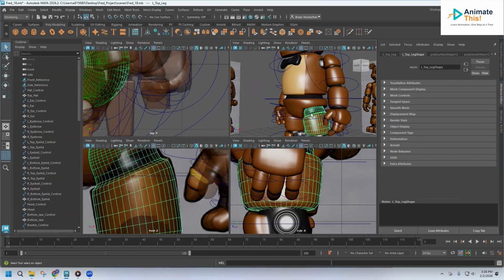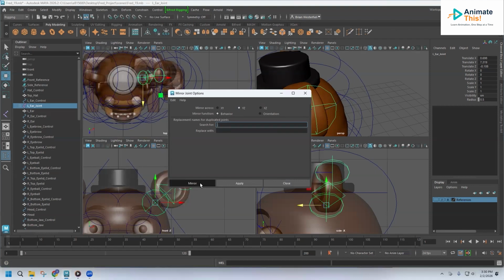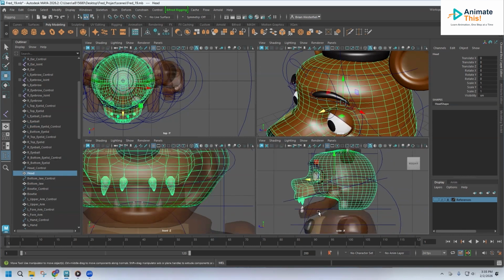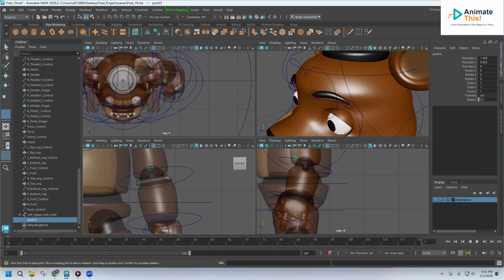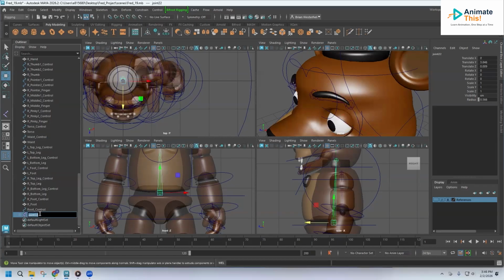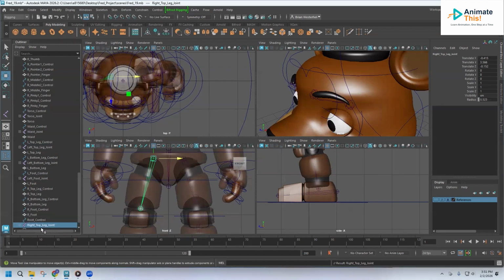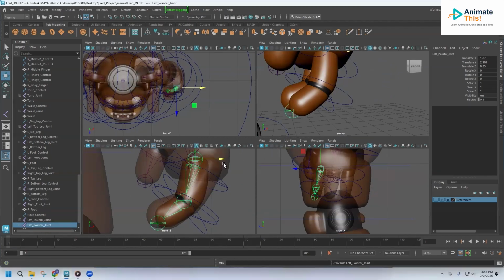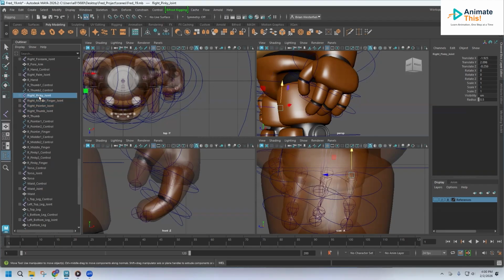Building An Animatronic Horror Bear - Episode 19 – The Skeleton: Building the Joint Structure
In this episode, we begin the rigging process by creating the skeleton (joint structure) for our character in Autodesk Maya. You’ll learn how to place joints correctly for the torso, arms, legs, and head so the character can move naturally once animation begins.

We focus on a streamlined joint placement, hierarchy, and alignment to ensure clean deformation and predictable movement later in the rigging process. This lesson emphasizes best practices for building a clear, organized skeleton that works well with the mechanical nature of an animatronic character.

By the end of this episode, your bear will have a complete skeletal structure in place and be ready for controller connections and skinning in upcoming lessons.